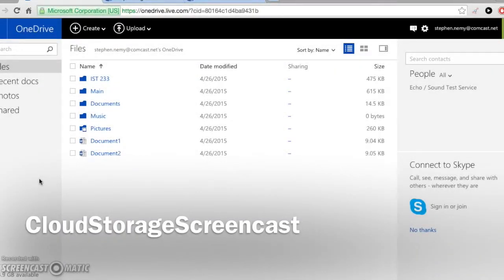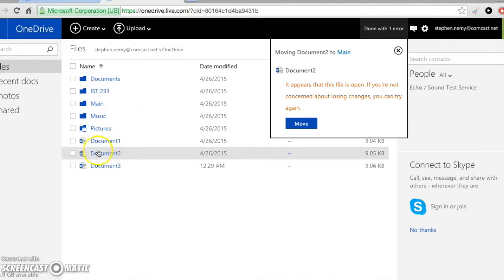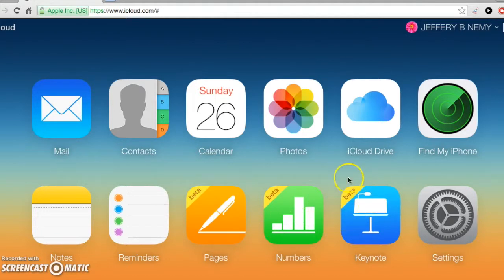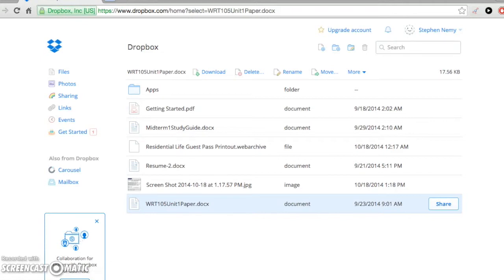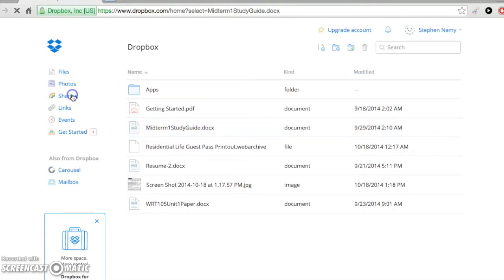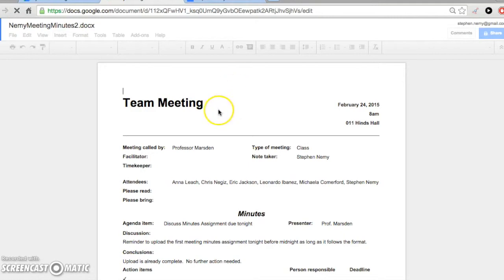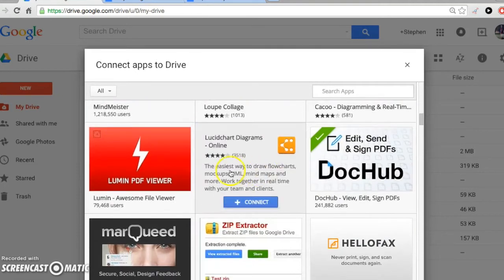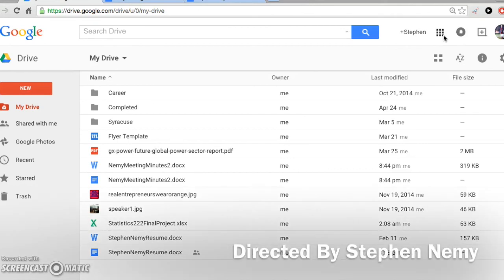CloudStorageScreencast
This video is about CloudStorageScreencast